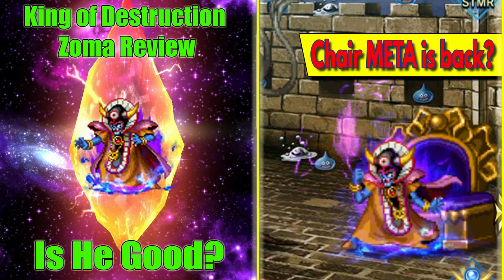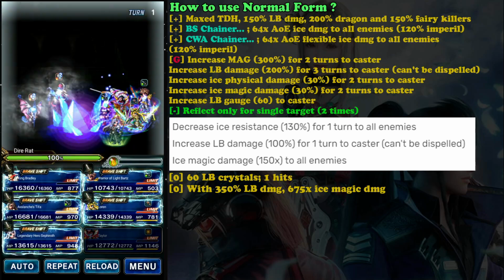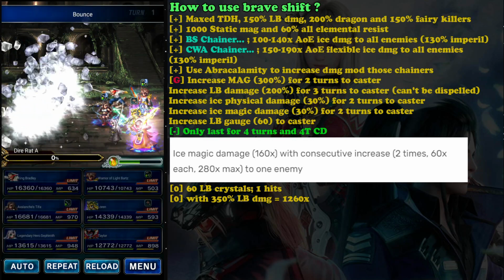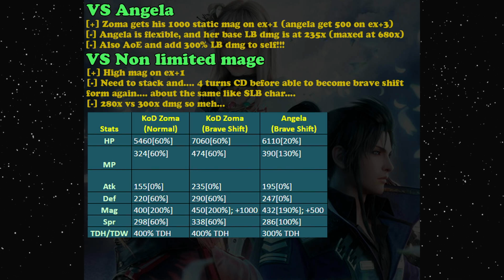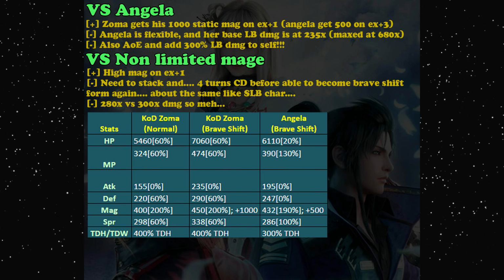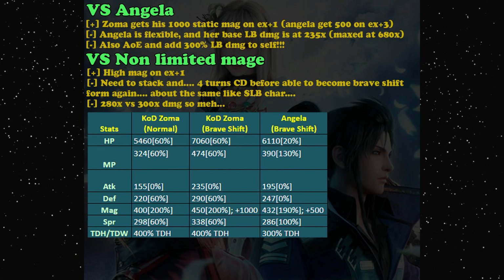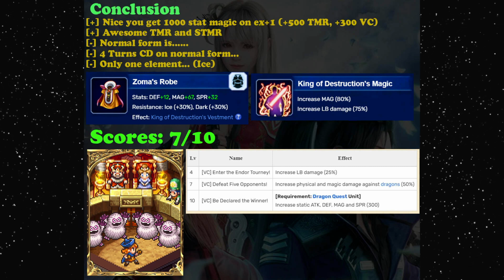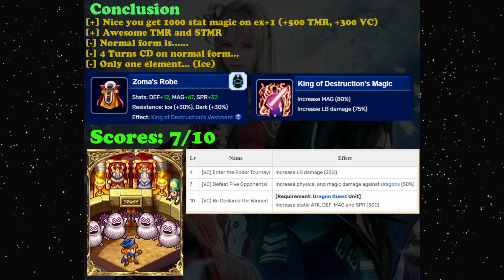FFBE Neo Vision King of Destruction Review: Chair Meta is Back (#1381)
King of Destruction Zoma is ice magic finisher on FFBE global version. Is he worth getting especially if you already have Angela?

[00:00] How to use normal form
[01:50] How to use brave shift
[03:21] Comparison
[07:25] Conclusion